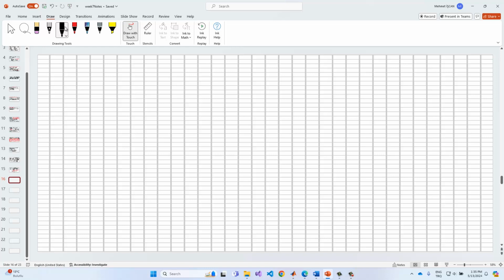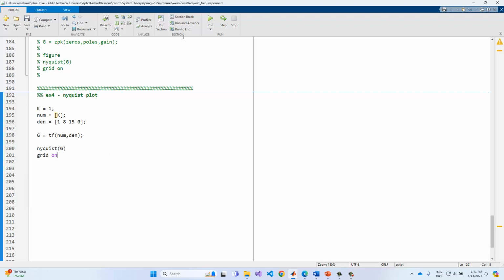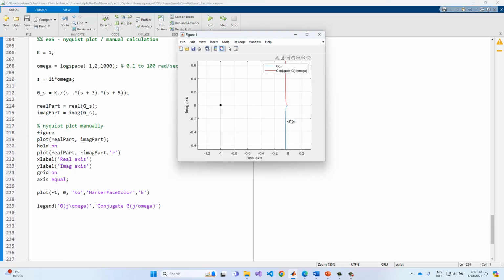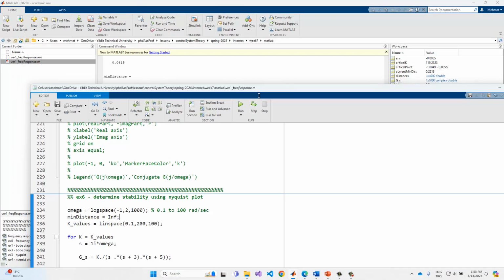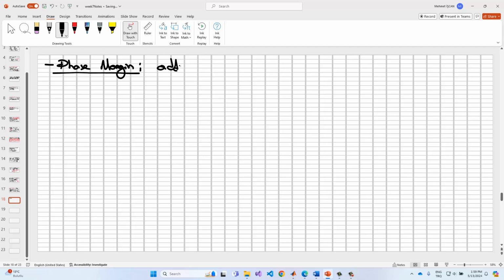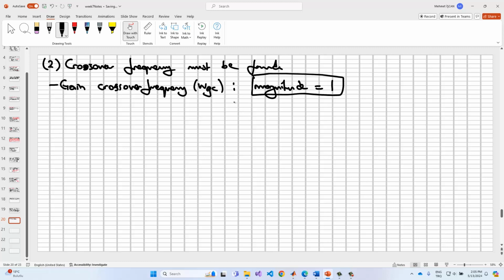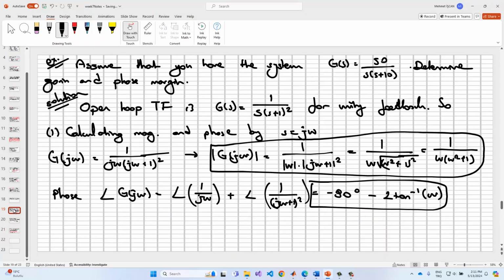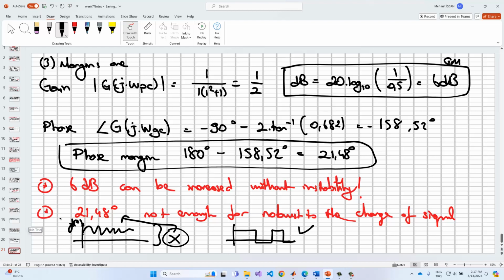2023/2024 Spring - Control Theory - Les 8-4 - Gain and Phase Margin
In this lesson,  Gain and Phase Margin is explained in detail.